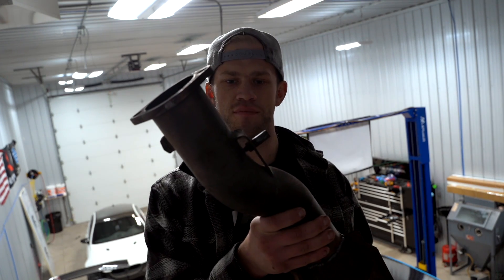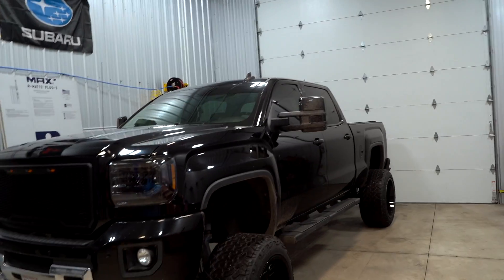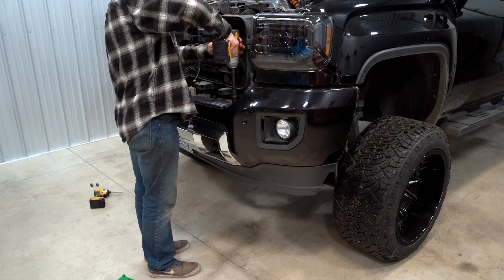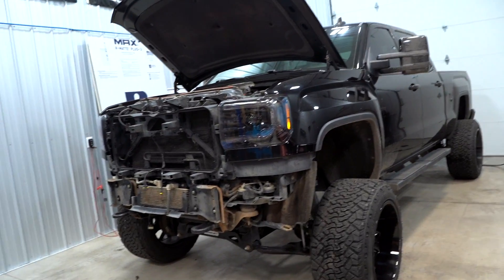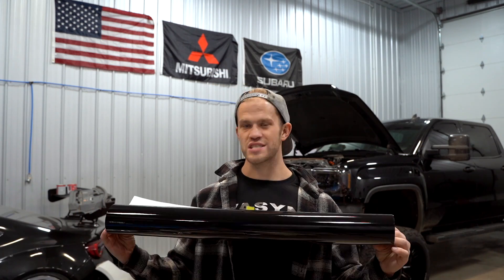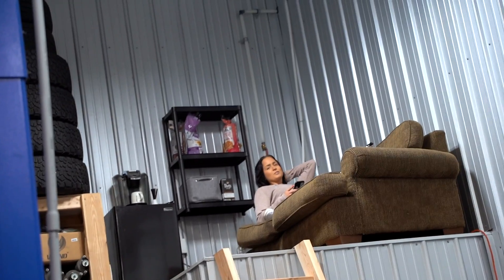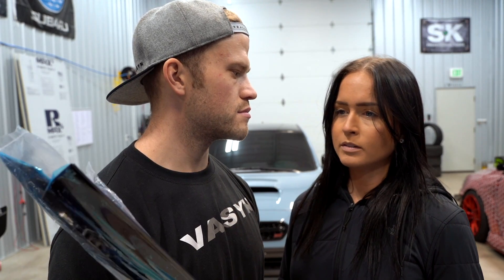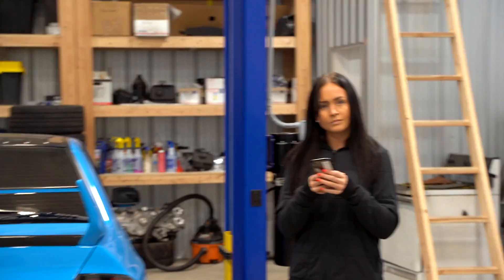Murdering Out the Duramax.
• 2015 Duramax Parts List:
IAA Purchase "DEVIN2020" $50 OFF
Ceramic Coat "DEVIN25" $25 OFF
Headlight Restoration
Frame Paint
Lug Nuts
Lift Kit
Upper Control Arms
Front Bumper Spacer
Rear Bumper